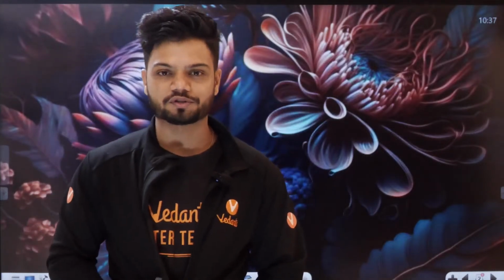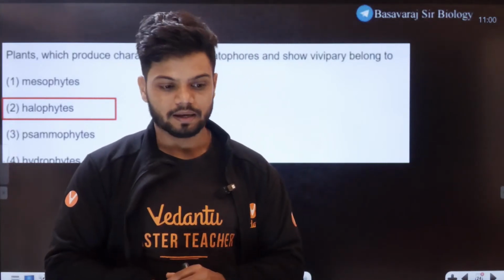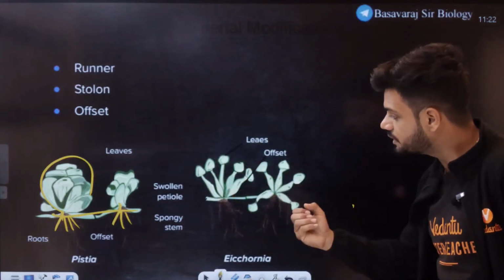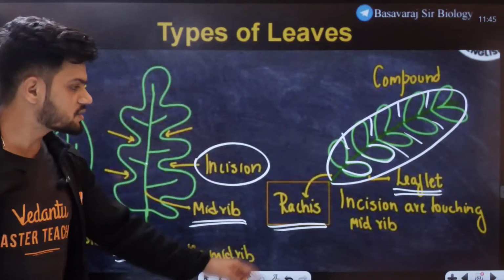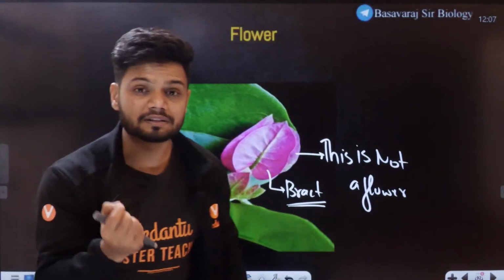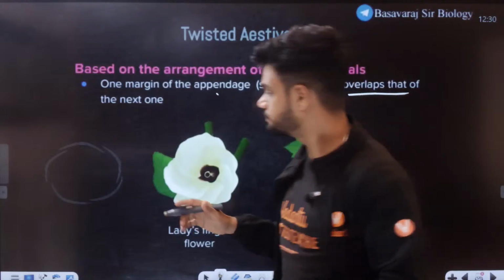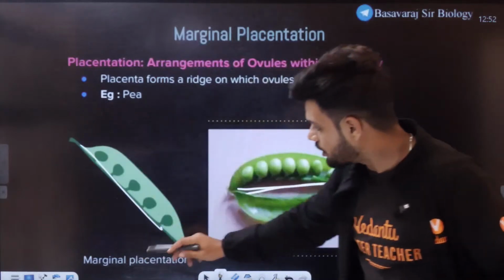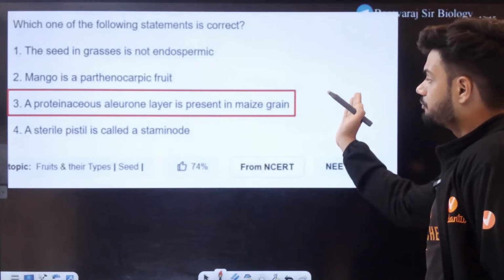Morphology of Flowering Plants | most Important Quest + Concp |Unit 20+ Marks Pakka | Basavaraj Sir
Welcome to Biology 360 Club, your ultimate destination for mastering Class 12th Biology for NEET 2025! 🎯

In this video, Basavaraj Sir covers the most important questions and concepts from the Morphology of Flowering Plants unit. This session is designed to help you secure 20+ marks in your 2nd PUC Biology exam with a clear understanding of key topics.

✔️ Exam-focused questions
✔️ Concept-based explanations
✔️ Proven strategies to score high

Watch now to boost your preparation and ensure success in your exams!

🔍 What You'll Learn:
✅ Detailed 3D Explanation of Plant Anatomy
✅ Important NEET Questions & Concepts
✅ Quick Revision for Class 11 Biology

📢 Don't miss this session if you're aiming for a top NEET score!

💡 What you'll gain:

Conceptual clarity for NEET Biology
Tips to tackle exam-focused questions
Insightful explanations to boost your preparation

Class 12 students preparing for NEET 2025
Students aiming to excel in Biology and secure top ranks

💬 Have questions? Drop them in the live chat during our premiere or join our learning community!